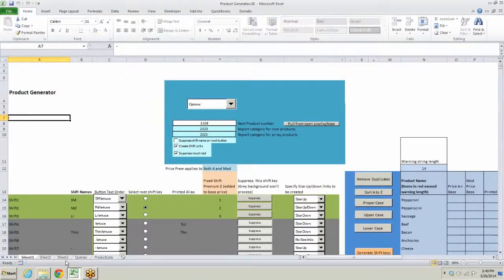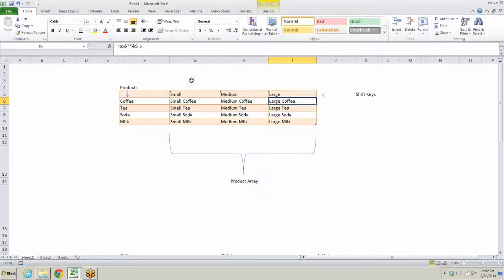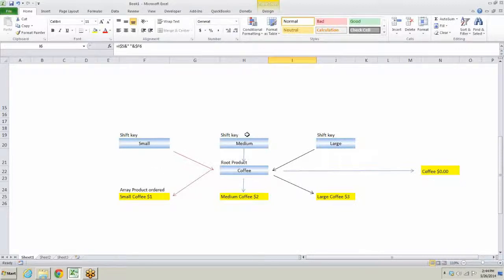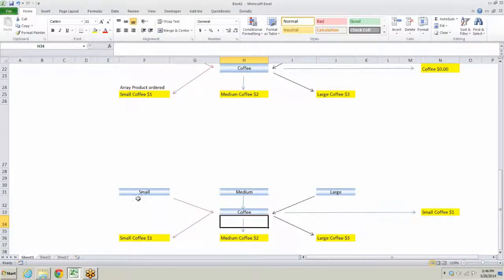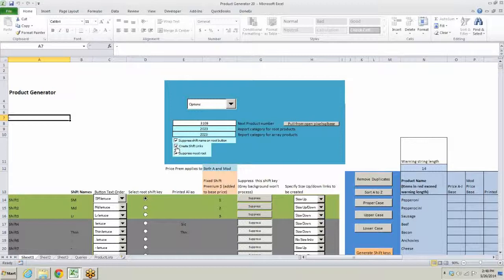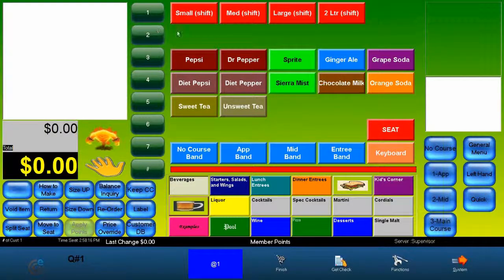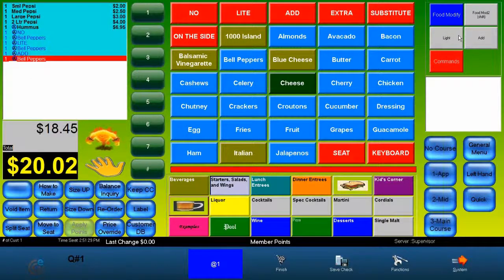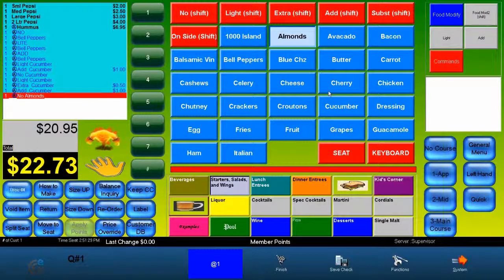Product Gen Technical edited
Product Generator Advanced topics